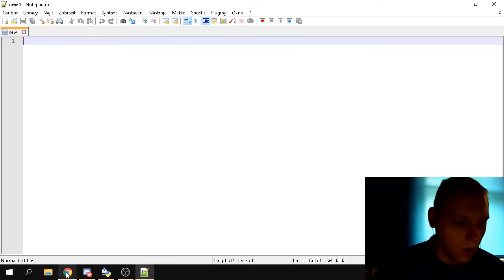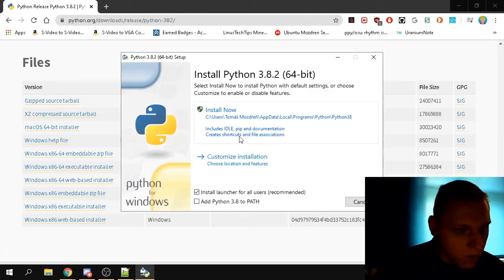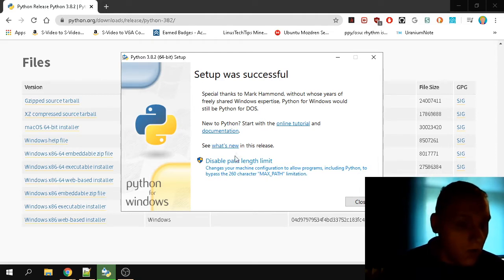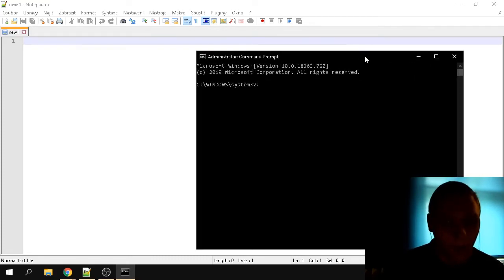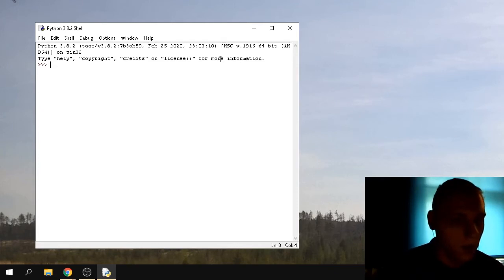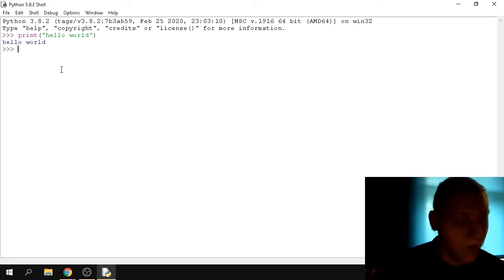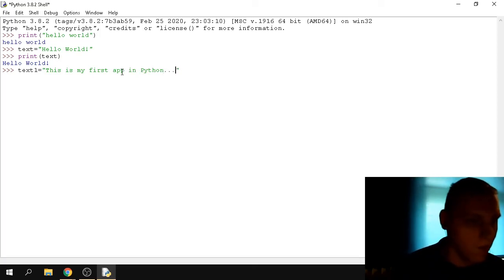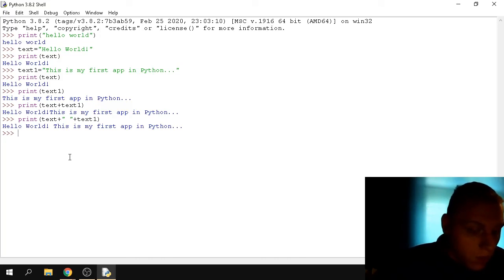Python tutorial for newbs - EP 1 - Setup + Hello World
VIDEO INFO
How to install and setup Python 3.8 + Hello world